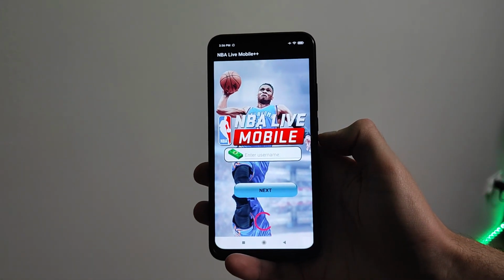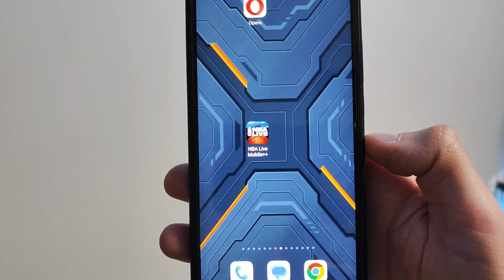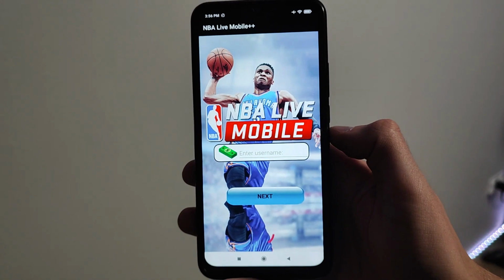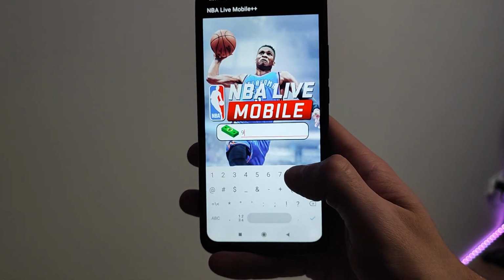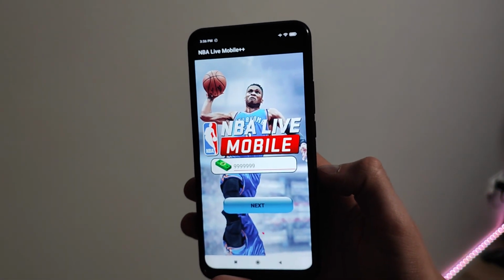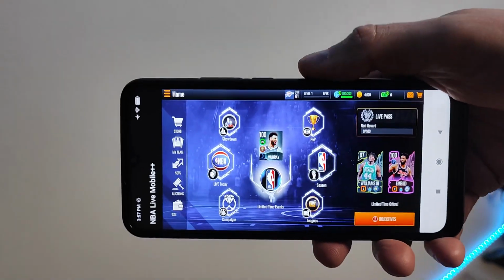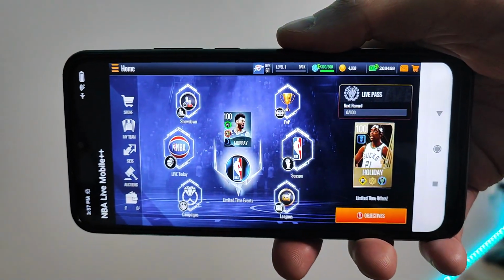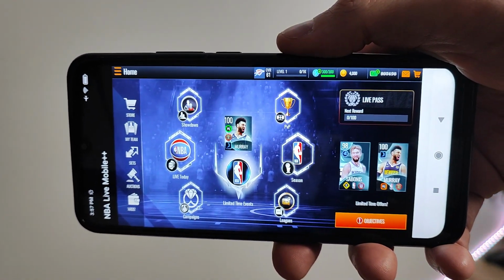NBA Live Mobile Hack 2024 - How I Got Free Cash in NBA Live Mobile for iOS & Android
Do you want to get free cash in NBA Live Mobile? Do you want to enjoy the game without spending any money? If yes, then you need to watch this video and learn how to use the NBA Live Mobile Hack 2024. This is a simple and easy method that works for both iOS and Android devices. You can get unlimited cash in NBA Live Mobile and upgrade your team, buy packs, and dominate the game. All you need to do is follow the steps shown in the video and enter your username and the amount of cash you want. The NBA Live Mobile Hack 2024 will do the rest and generate the cash for you in minutes. You don’t need to root or jailbreak your device, or download any mod or apk. This is a safe and secure way to get free cash in NBA Live Mobile. So what are you waiting for? Try the NBA Live Mobile Hack 2024 today and see the results for yourself. You will be amazed by how much cash you can get and how much fun you can have.